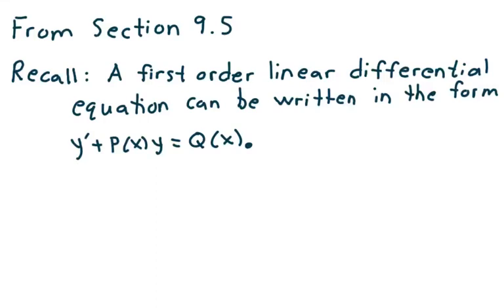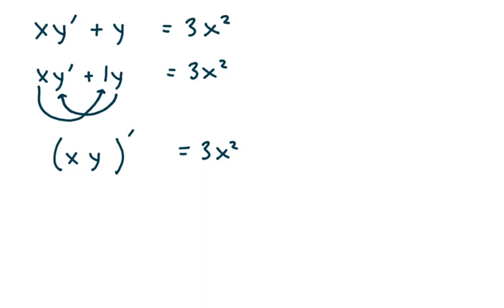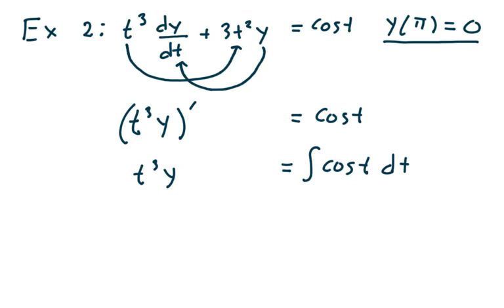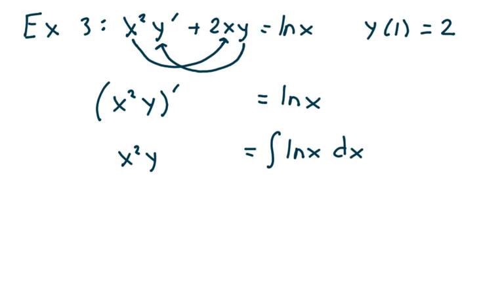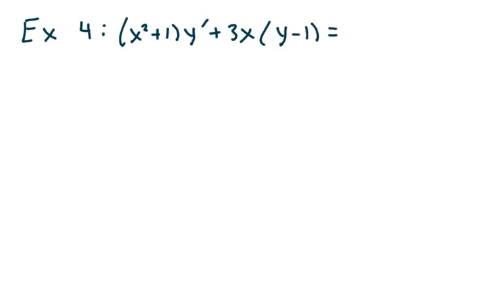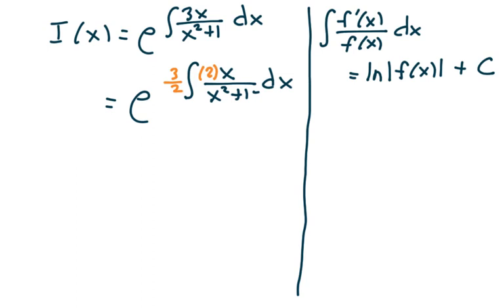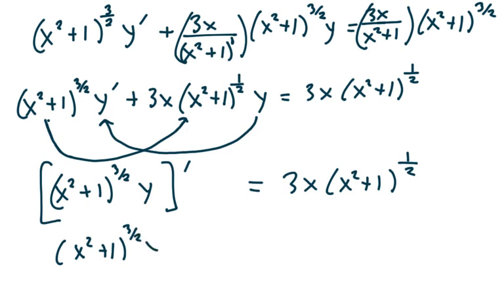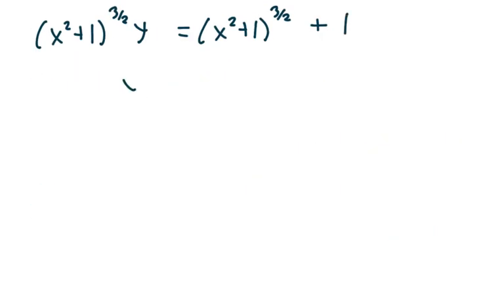Calculus 2, Section 9.5, Solving Initial Value Problems (4 examples)